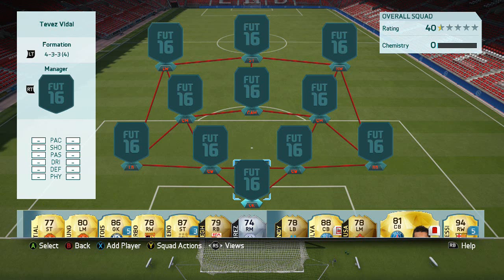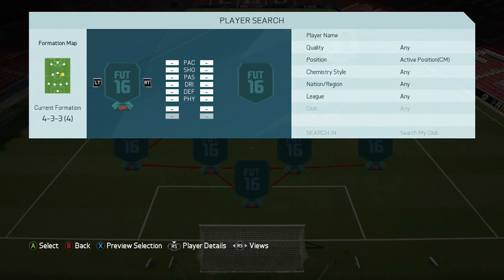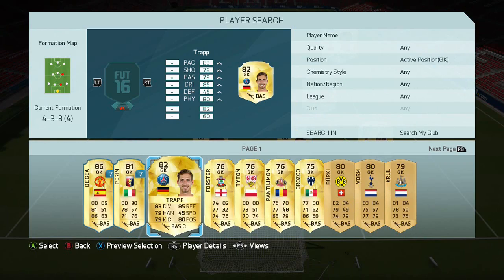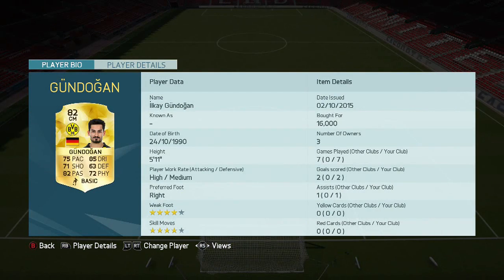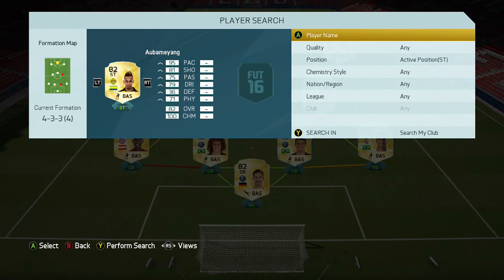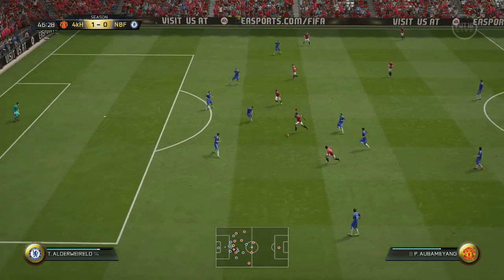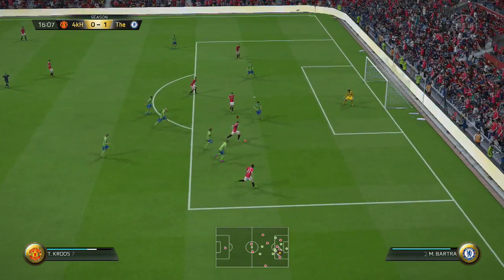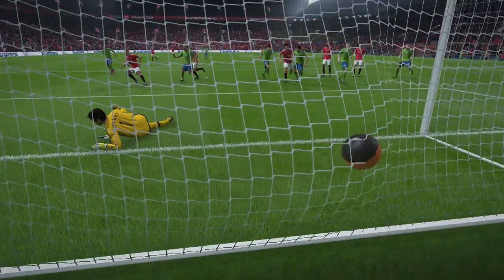Fifa 16 - 1 MILLION COIN SQUAD BUILDER FT BALE RIBERY AND AUBAMEYANG!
Here is a 1 million coin squad builder built around a front 3 of Bale, Ribery and Aubameyang!